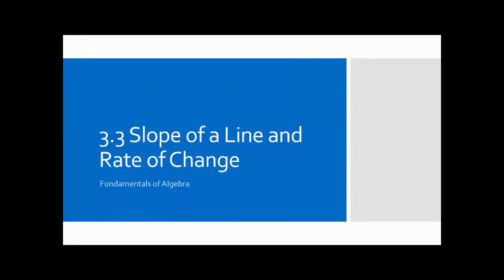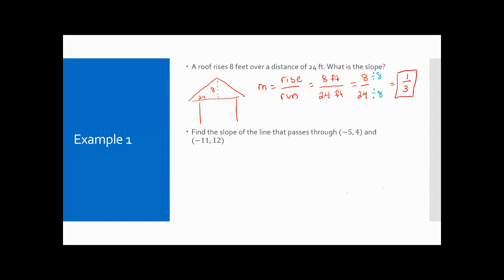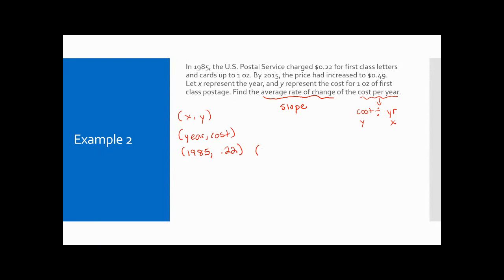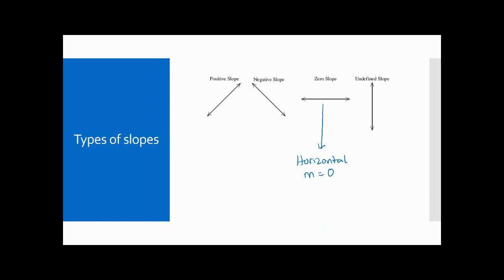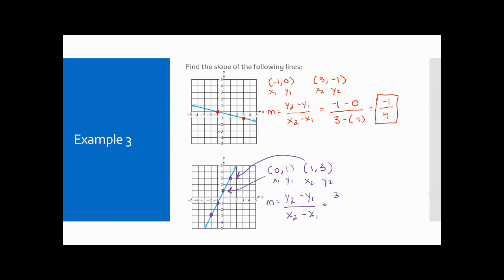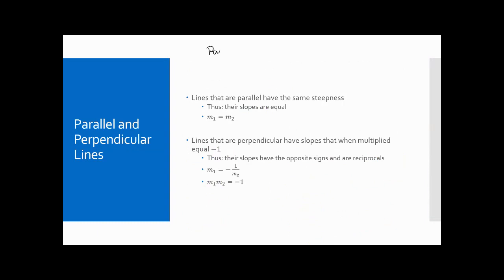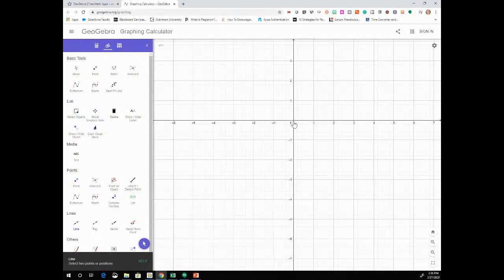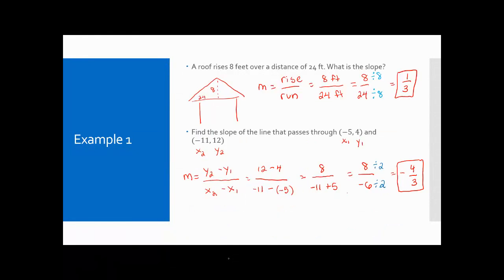MA104 3.3 Slope of a Line and Rate of Change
-- Definition of slope
-- Formula for slope
-- Examples using the formula for slope
-- Average rate of change
-- Types of slopes - pos, neg, zero, undefined
-- Finding slope from a graph
-- Parallel and perpendicular lines and their slopes
-- Using slope to determine if parallel, perpendicular, or neither